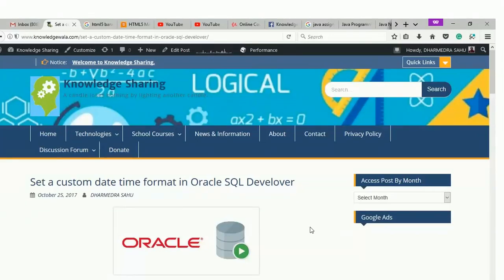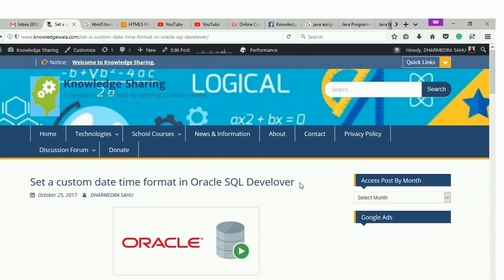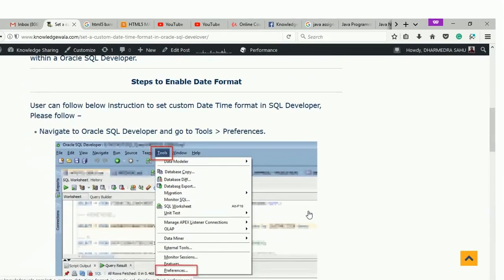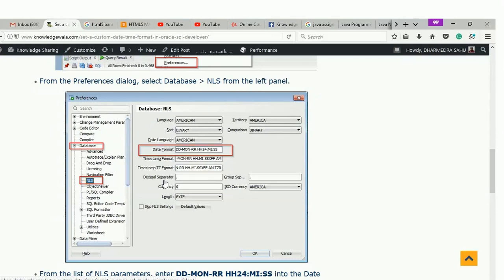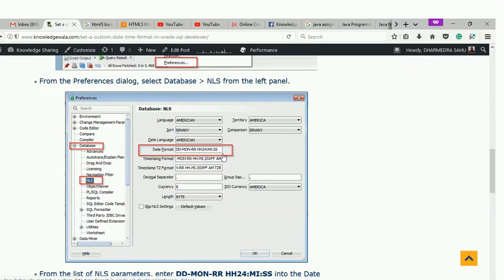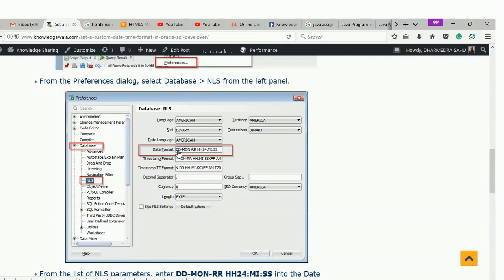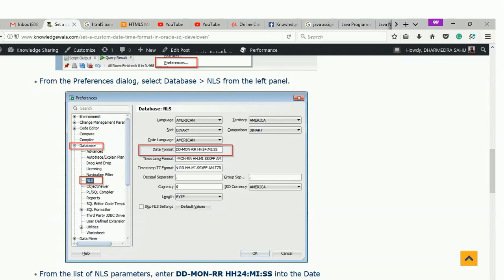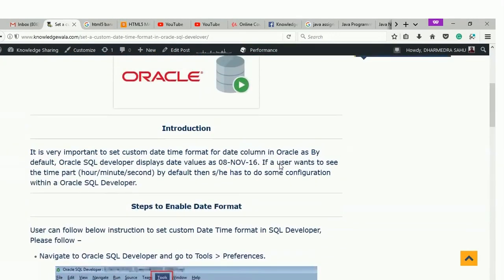Set a custom date time format in Oracle SQL Develover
This tutorial helps to explain the oracle SQL developer and it will explain how to set up the desired date format.